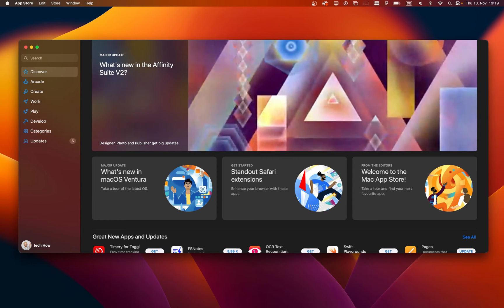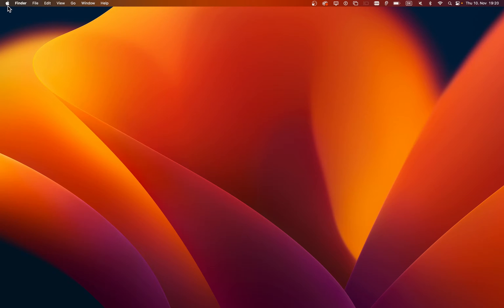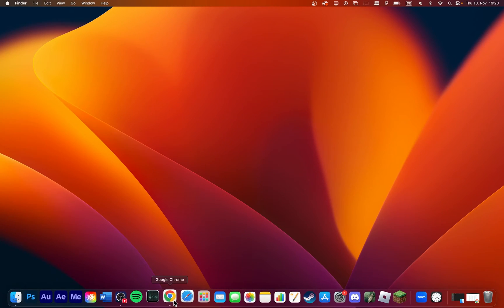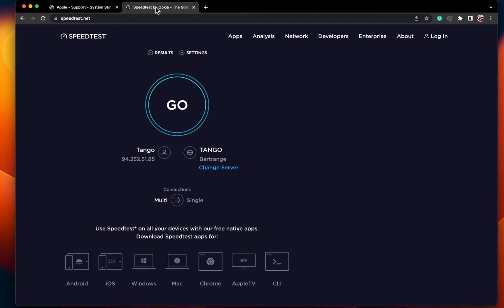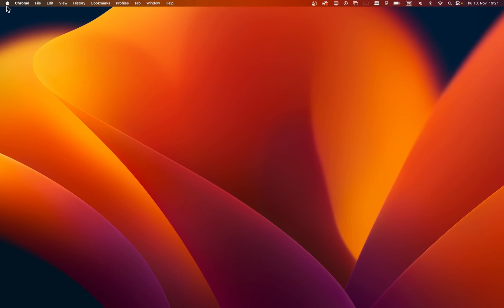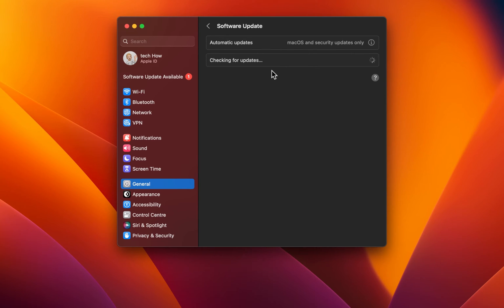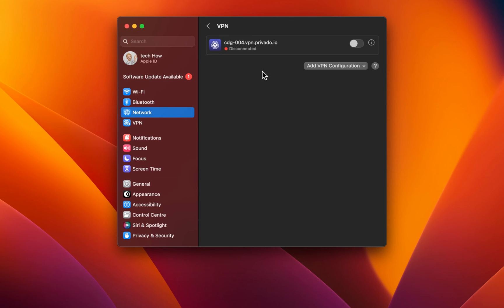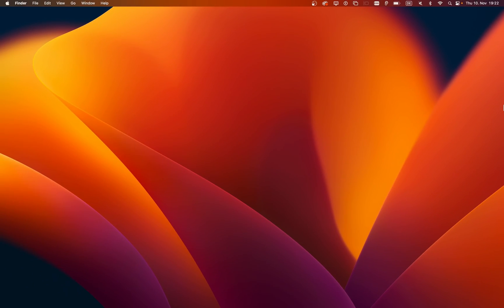Unable to Download & Install Apps on Mac OS Ventura Fix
A short tutorial on how to fix the problem when you’re unable to download or install apps from the App Store on your Mac.

Timestamps:
0:00 Introduction
0:15 Sign Out & Into Account
0:32 Force Quit App Store
0:57 Apple System Status
1:17 Test Network Connection
1:40 Mac OS Software Update
2:07 Date & Time Settings
2:17 Disable VPN & Firewall